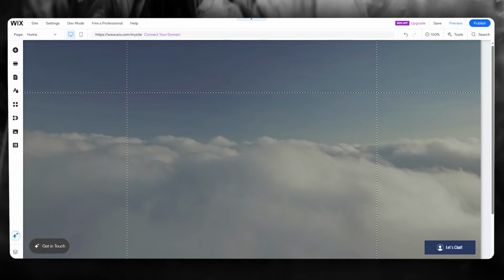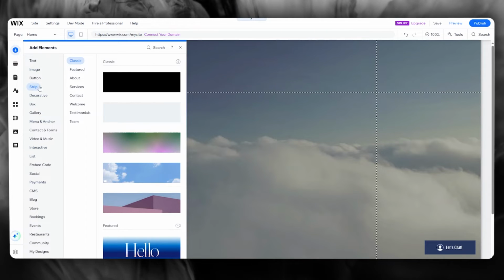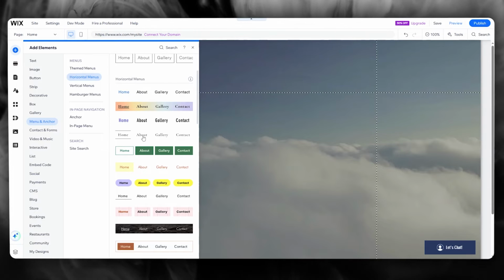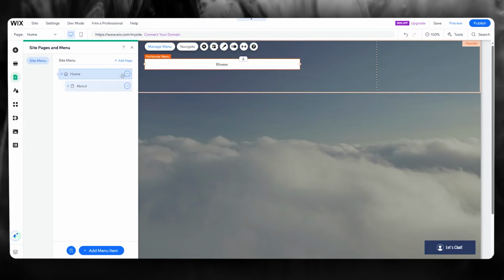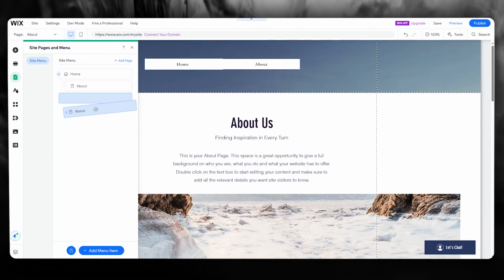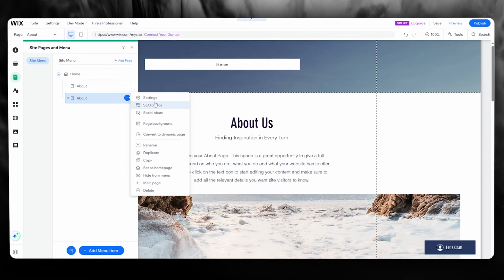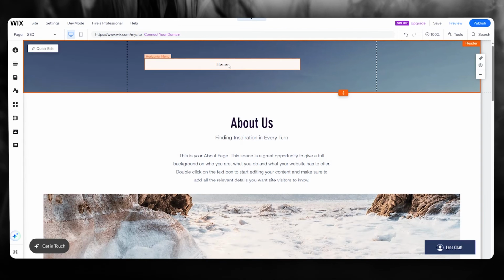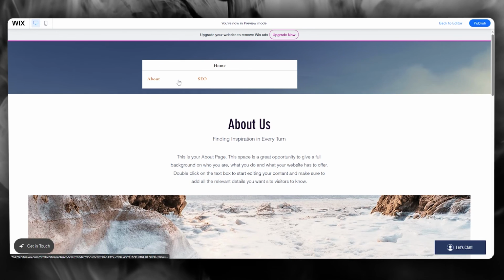How To Customize Drop Down Menu In Wix 2025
In this video I will show you how to customize drop down menu in wix 2025